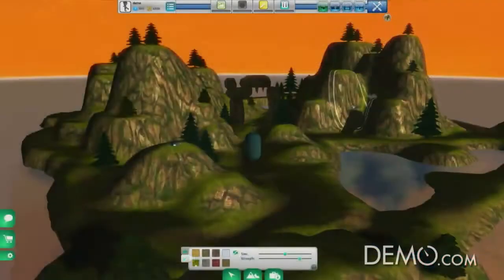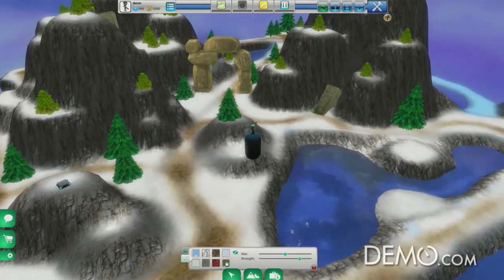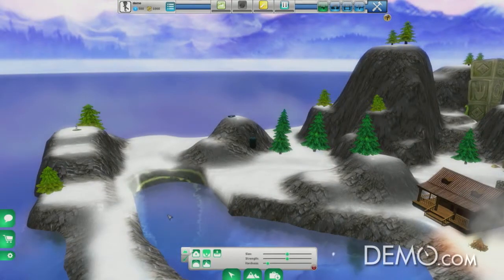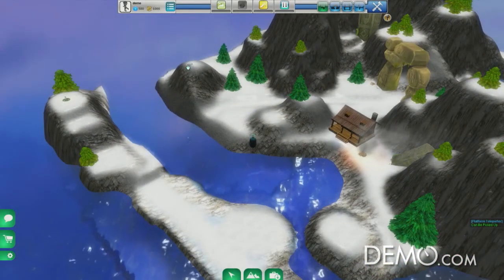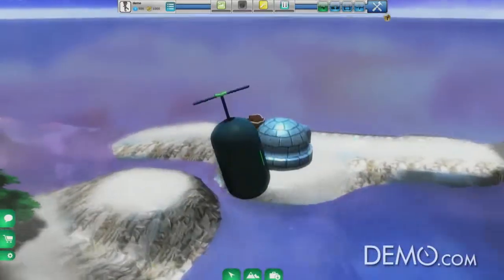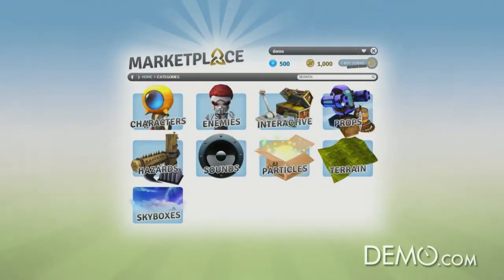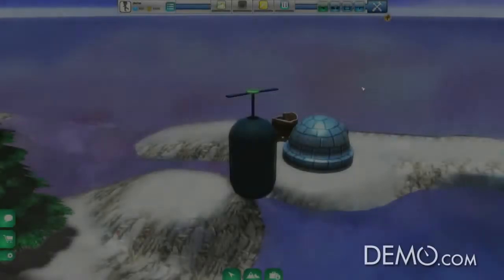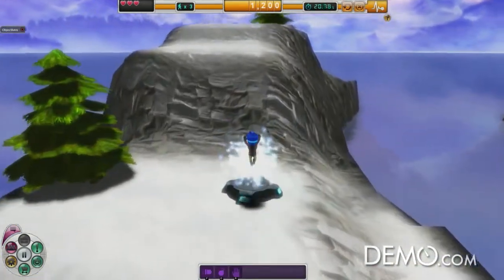jumala Presentation at DEMO Spring 2012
CEO Virl Hill and COO Jeff Hutt launching jumala at DEMO Spring 2012.